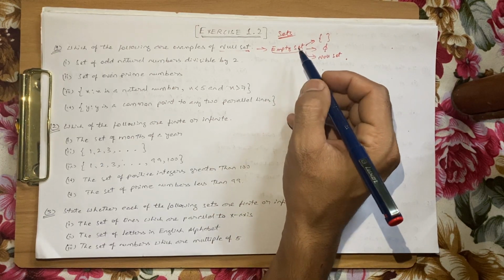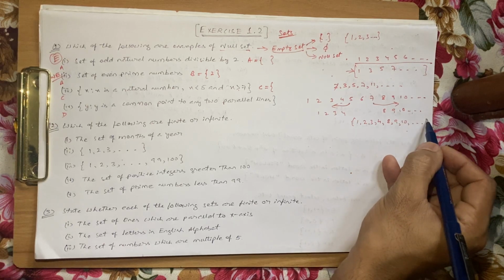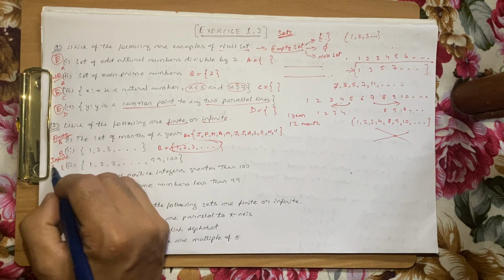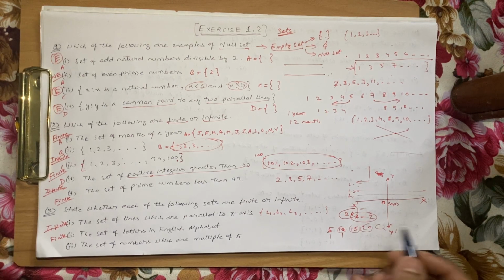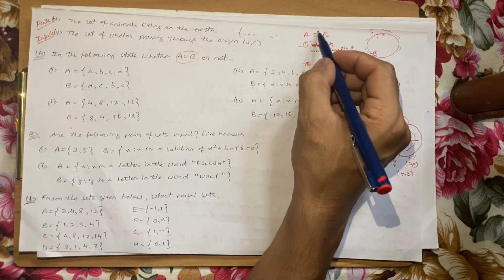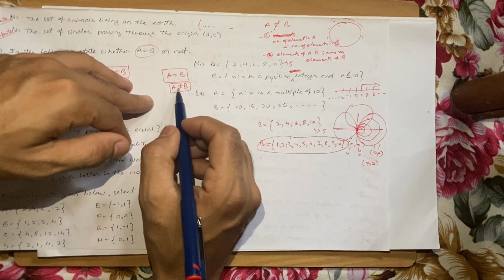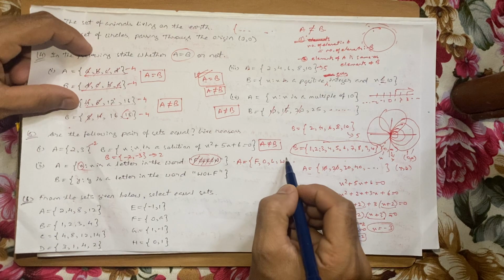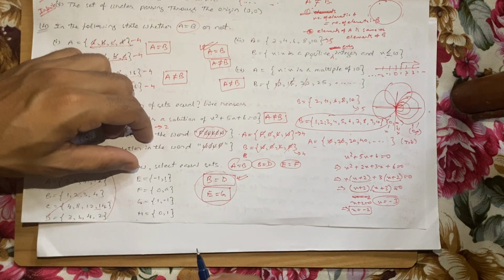Sets Class 11 | CBSE Math Chapter 1 | Exercise 1.2 | Complete Exercise Solution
Welcome to all. This is a video for solution of exercise 1.2 of the first chapter Sets of Class 11. In this video you will get a detailed explanation of how to solve each and every problem and what concepts are used to solve the problems. Hope you will enjoy it. Thank You.